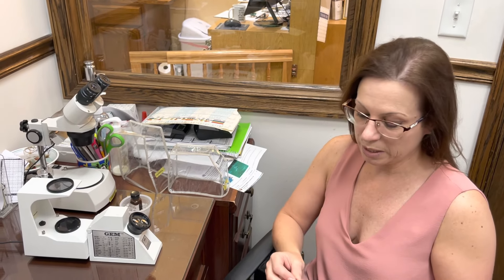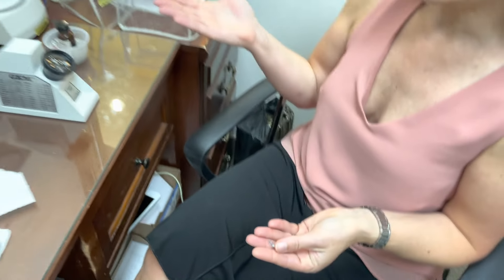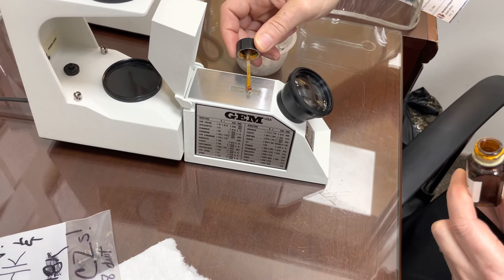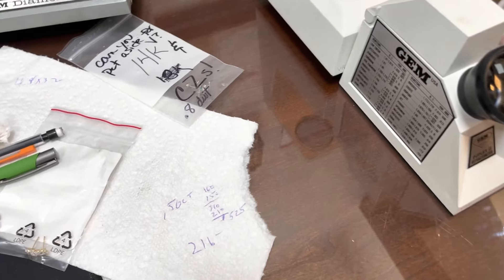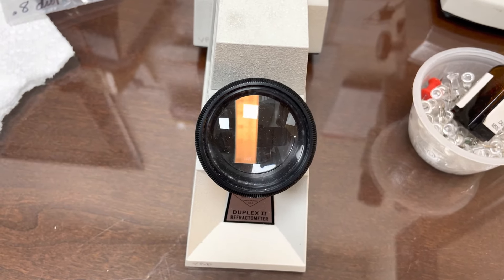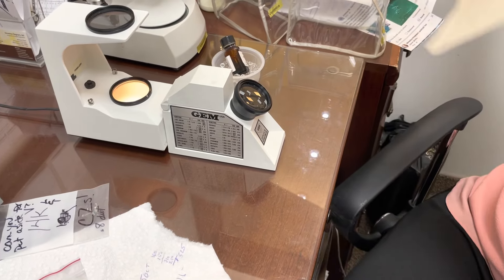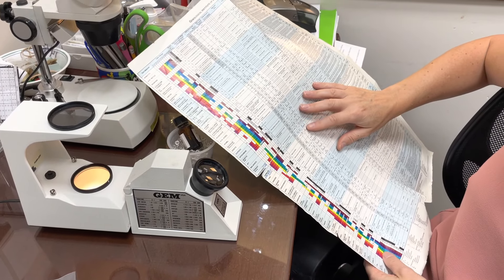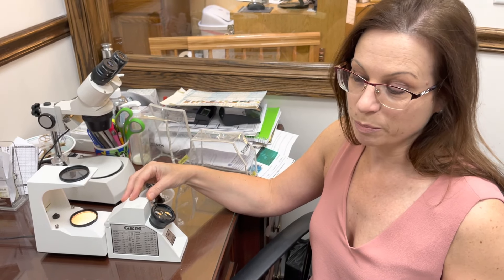How to Identify Gemstones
The most accurate way to identify a gemstone is by taking it to a Graduate Gemologist. At Whitten's Fine Jewelry, Graduate Gemologist, Veronica Degnars demonstrates how to use the gem identification tool to determine the type of gemstone.